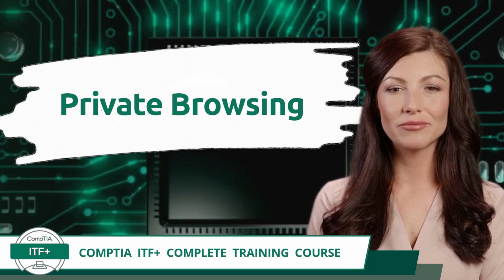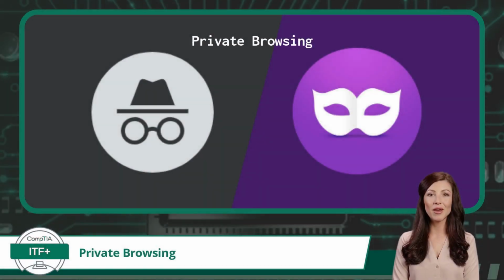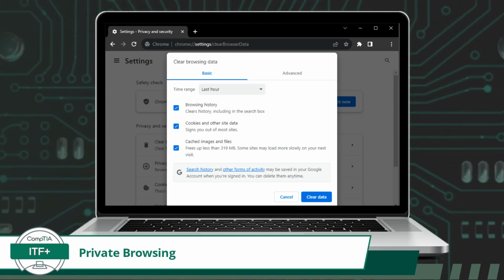CompTIA ITF+ (FC0-U61) | Private Browsing | Exam Objective 3.5 | Course Training Video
CompTIA ITF+ (FC0-U61) | Exam Objective 3.5 | Given a scenario, configure and use web browsers - Private browsing